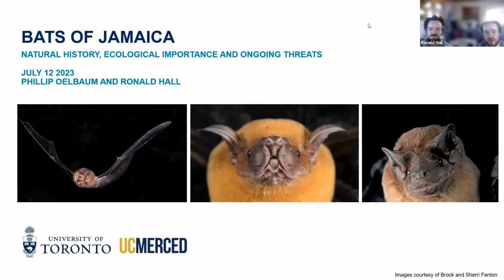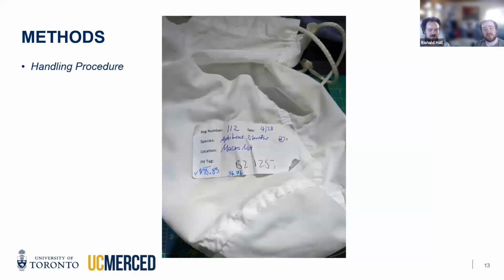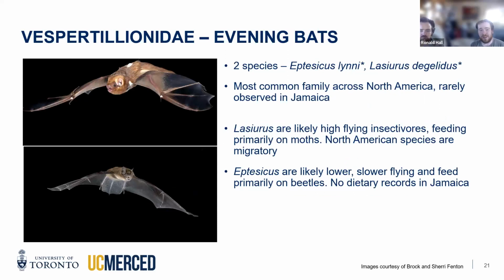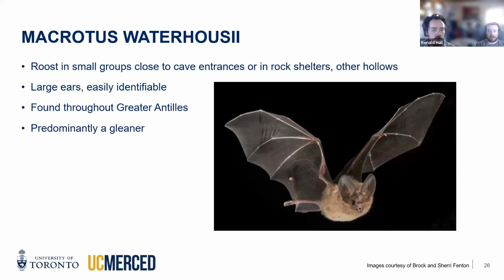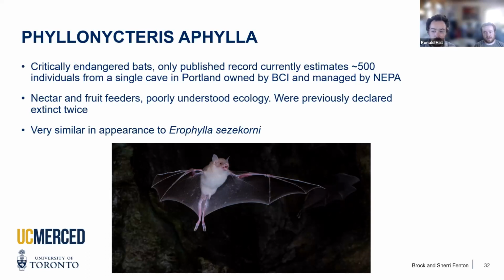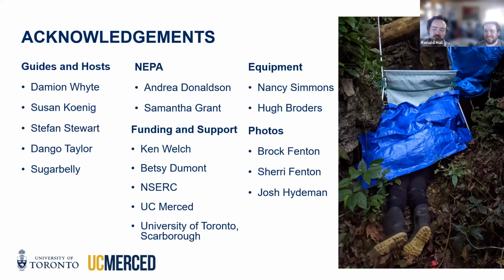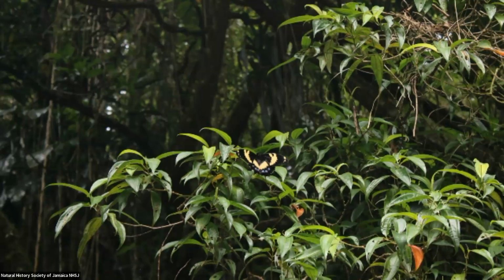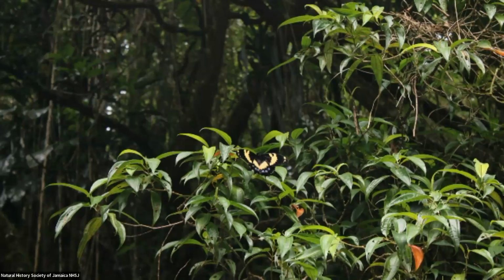Bats of Jamaica (part 1): Natural History, Ecological Importance and Ongoing Threats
Bats play an important role in the natural landscape of Jamaica. Of the 21-species known from the island: 14 species eat insects and reduce pests to crops and humans, 4 pollinate flowers and help produce fruit, at least 3 eat fruit and help spread seeds to propagate new trees and plants, and 1 species feeds on fish and aquatic invertebrates to link the waters and land. Bats in Jamaica face numerous threats from irresponsible development destroying important foraging habitat and caves, to guano mining and burning torches in caves driving them out of their homes. In this presentation, Phillip J. Oelbaum and Ronald P. Hall discuss a background on each species known from Jamaica, their relative importance to the ecosystem and the island, and threats facing bats and how to conserve these important species. They also contextualise why researchers from Canada and the US have been coming to Jamaica to study these important species, and the position of the Jamaican bat fauna relative to other islands in the Caribbean as well as the mainland.